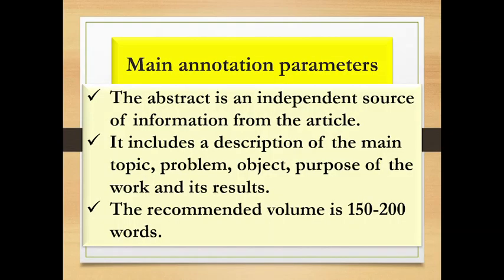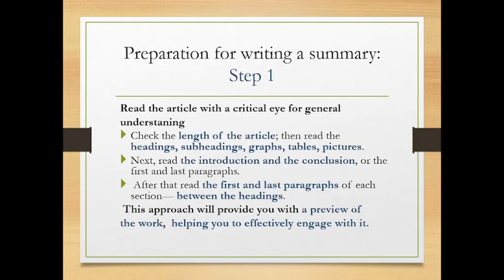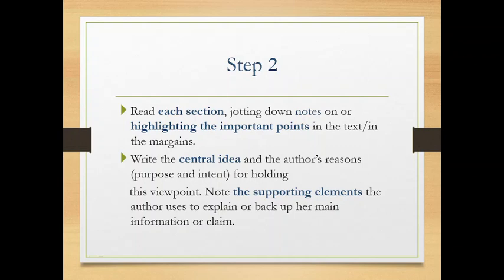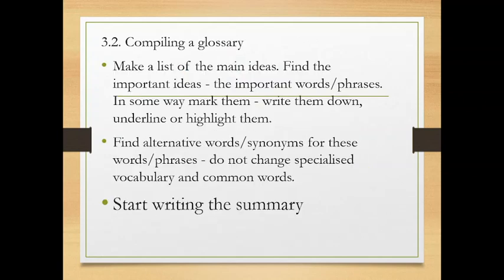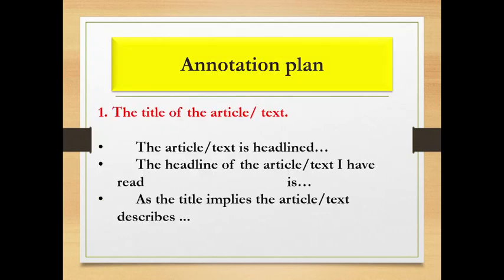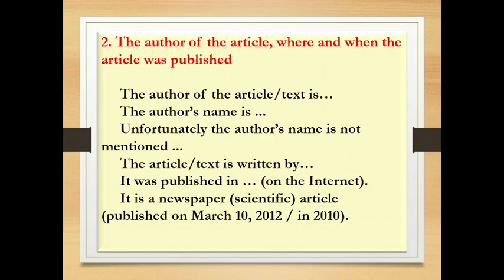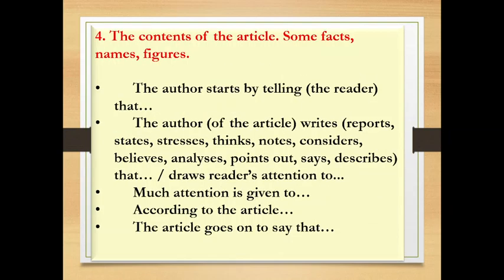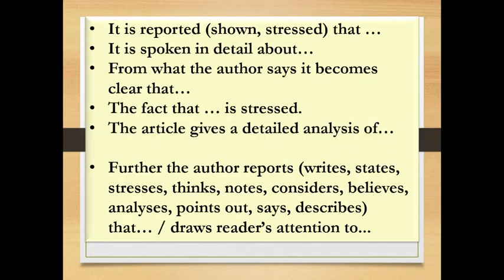2 4 Writing text summary